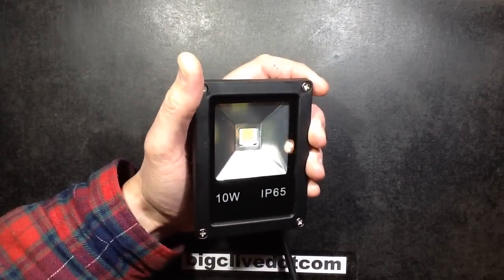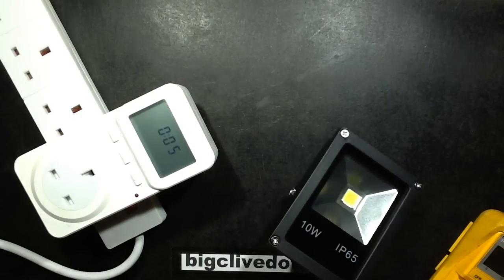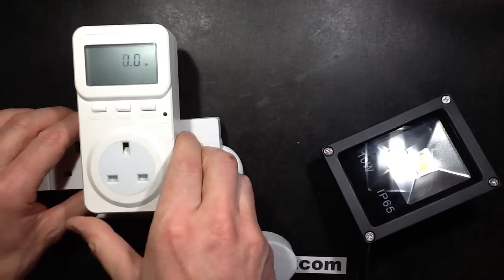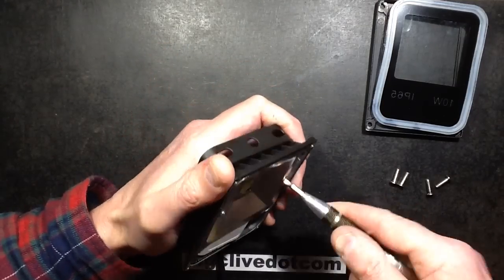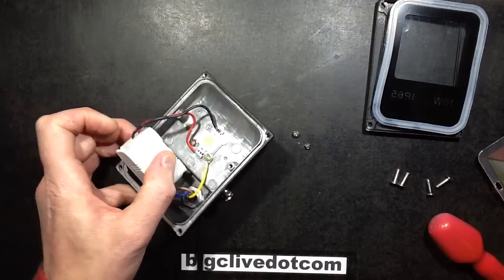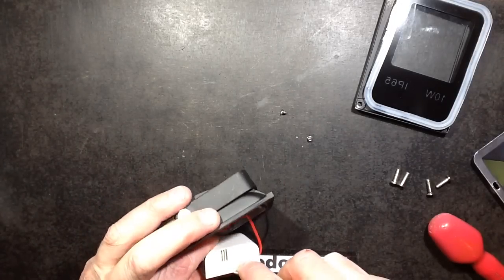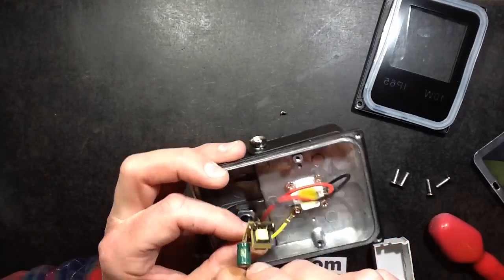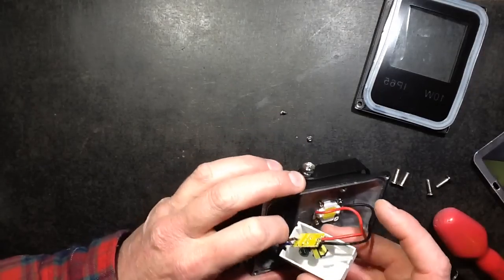Cutest little "10W" LED floodlight.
I bought this on ebay while purchasing other items from the same supplier, and wondered how they could sell and ship a 10W LED floodlight for about £5 ($8).
Here's the listing.
The answer is that this little light is so small it fits in your hand.  It certainly has what looks like a 10W LED, but it's not being run anywhere near that.
This little light threw up a few surprises.  And quite frankly it's the cutest little floodlight I've ever seen.  And technically it's quite serviceable with both the driver and the LED being generic components that can be replaced for about £1 ($1.60) each.